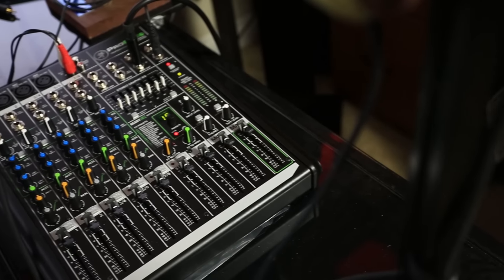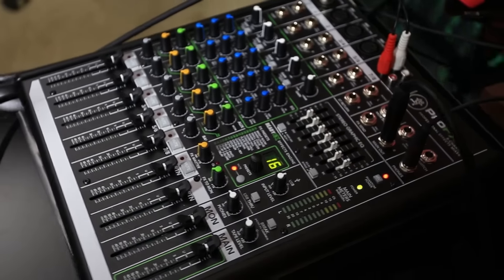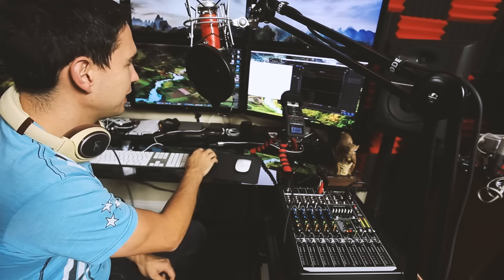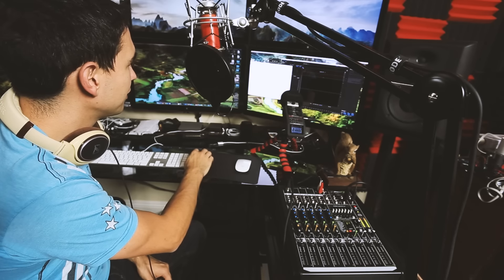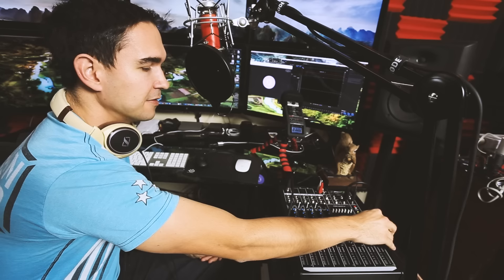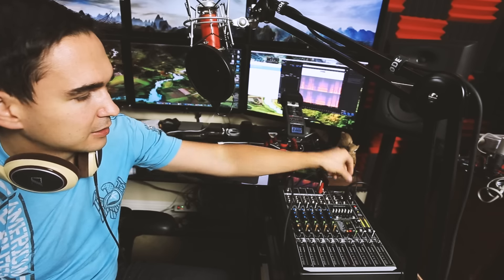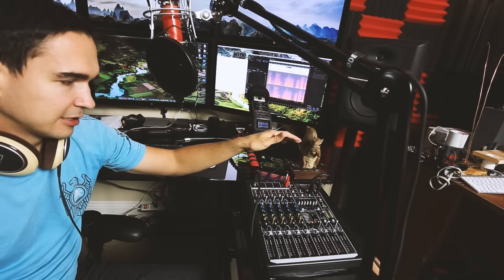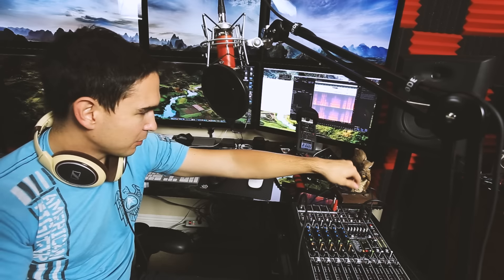Mackie ProFX8v2 Review and USB Mix Minus tutorial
I got a Mackie ProFX8v2 USB connected mixer over Christmas and decided it was time to review it, and I also figured out how to Mix minus using a single computer as both the interviewing and effects rack device, so I threw in a little tutorial on it with my thoughts.  I won't be going over every single feature available on this mixer, that's what their website and documentation is for.

Other Audio gear:
Blue Spark Microphone: @ [Amazon]

My camera gear for this video:
Camera: Canon 6d [Amazon]
Lens: 17-40mm F4 L [Amazon]